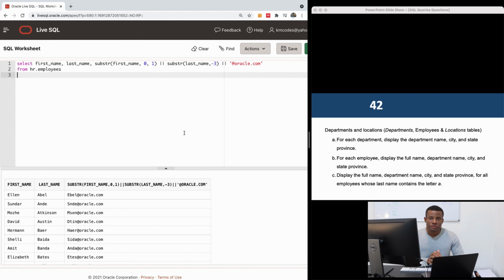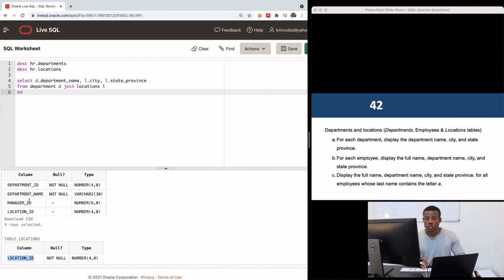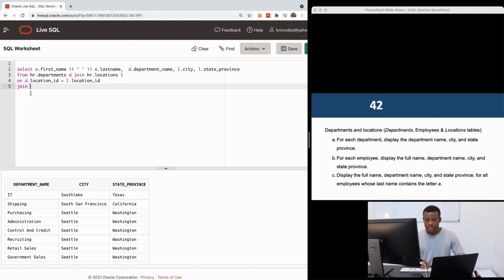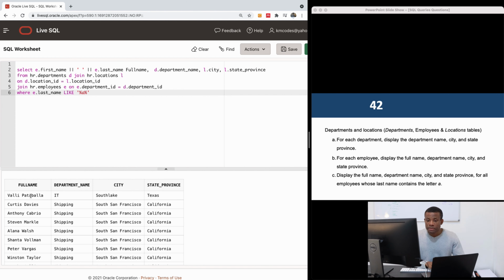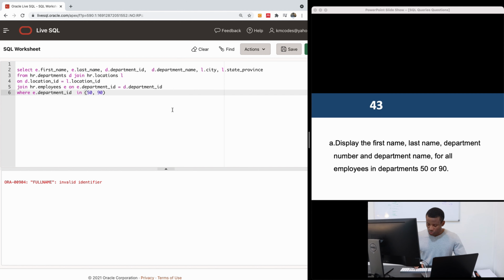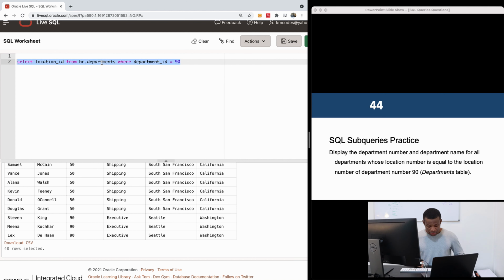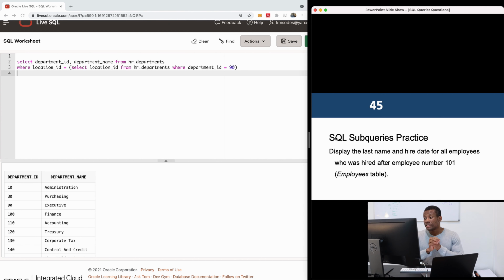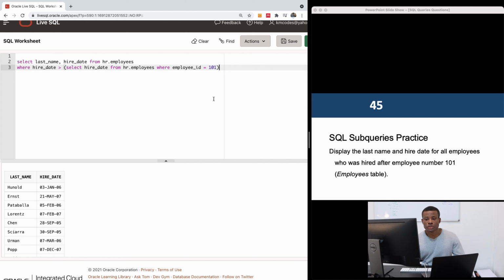Practical SQL for Beginner Data Scientists and Programmers - Part 6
This is the 6th in the Series of classes of Practical SQL for Beginners, programmers and Data Scientists. This covers questions 42 to 46 and you'll learn a bit more join and sub-queries.
In this series, we would learn by solving series of SQL exercises.